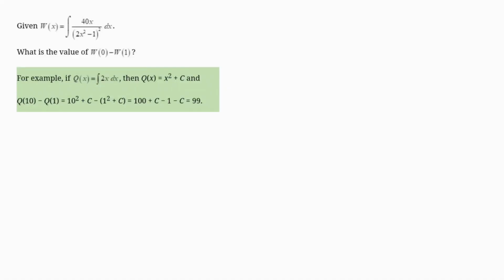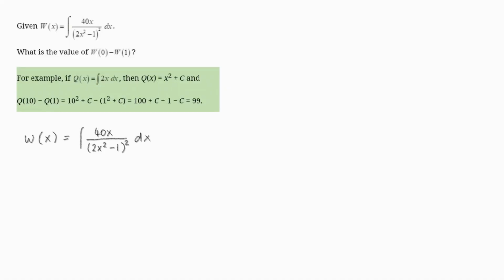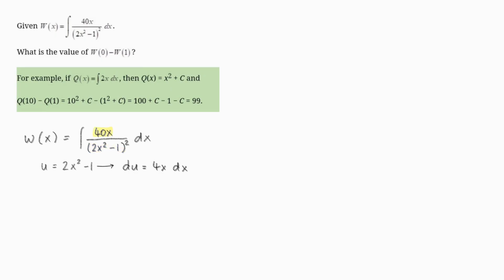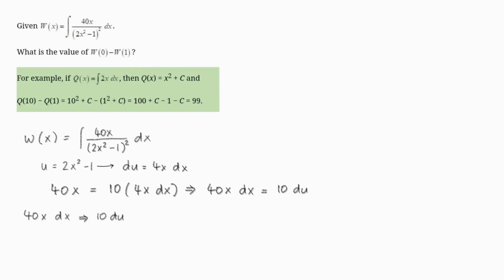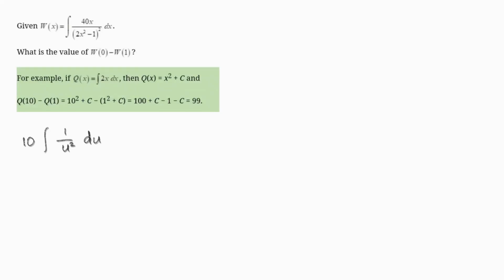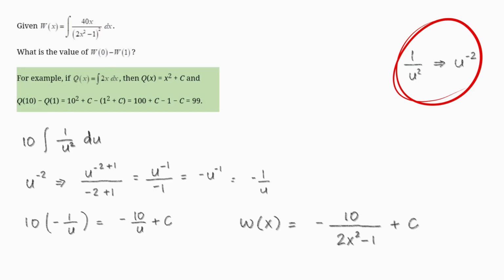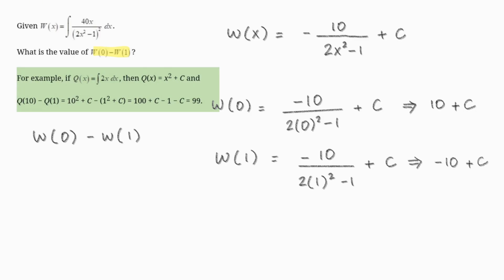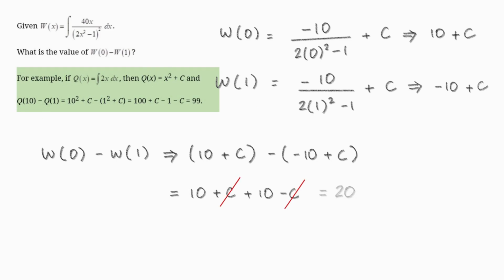Find Any Constant of Integration in Seconds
Learn how to simplify your calculus studies with this quick and easy hack to find the constant of integration in just 2 minutes. If you're looking to study math more efficiently, this calculus trick is perfect for you. Calculus can be a challenging subject, but with the right approach and study tips, you can master it. This video is designed for both beginners and advanced calculus students, providing a valuable problem solving tool to add to your math skills. By learning calculus concepts in a simplified way, you'll be able to tackle even the toughest problems with confidence. Whether you're looking for study motivation or just want to learn calculus quickly, this video is a great place to start. With this calculus hack, you'll be able to find the constant of integration in no time, making your math studies easier and more enjoyable. So why not give it a try and see how it can help you with your calculus studies?